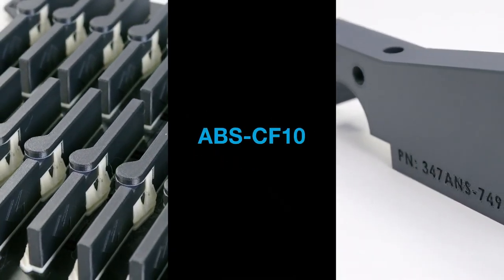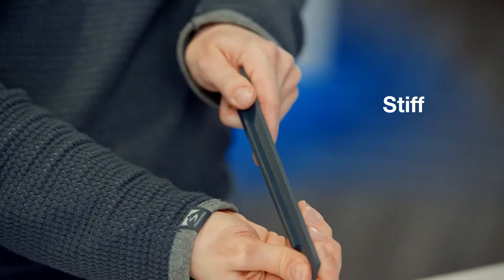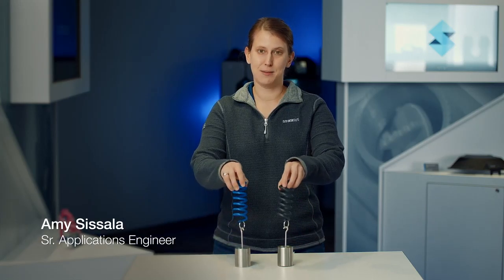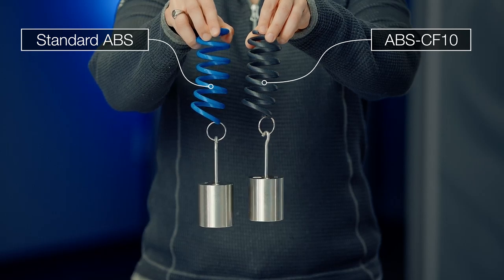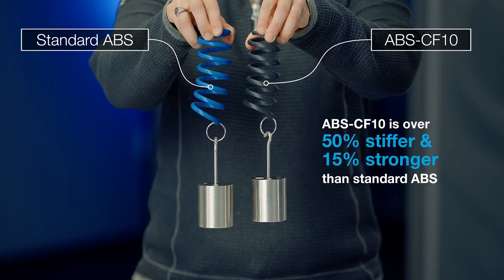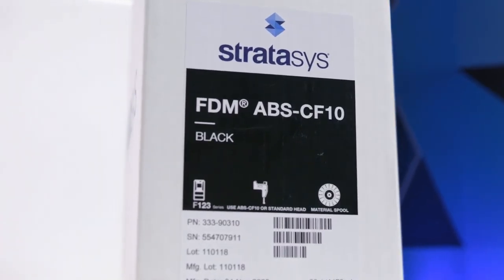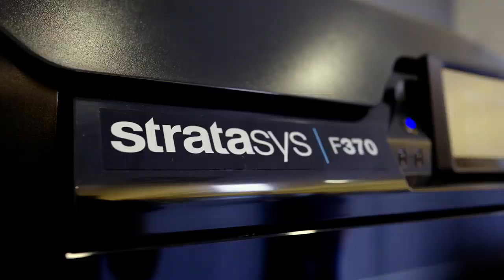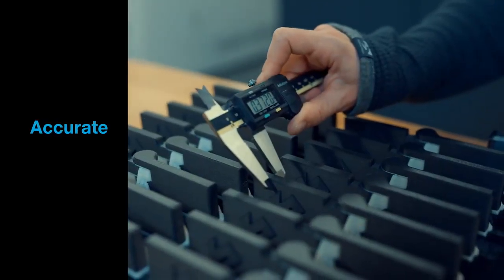Introducing ABS CF10 from Stratasys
Reliable. Repeatable. Accurate. Introducing ABS-CF10 on the F123 Series 3D Printers.